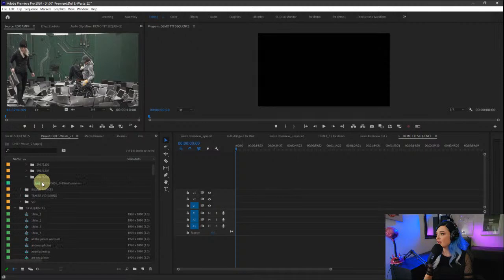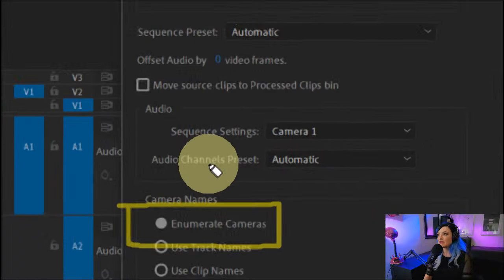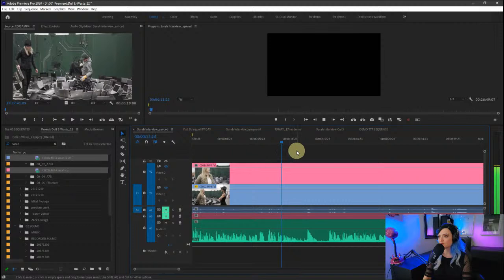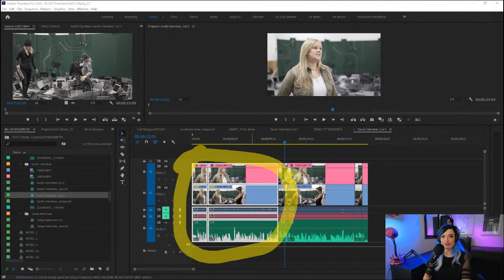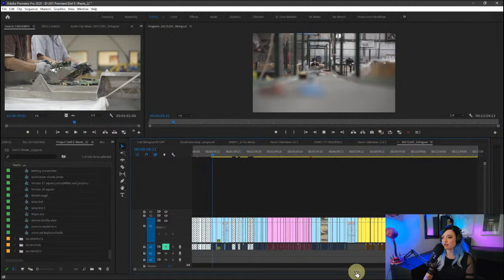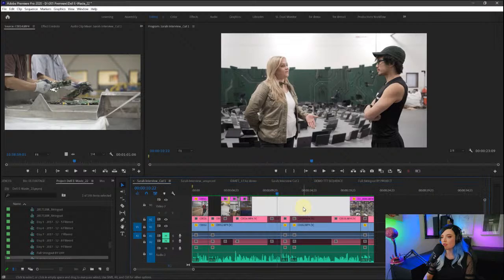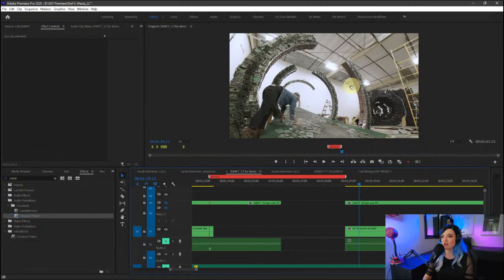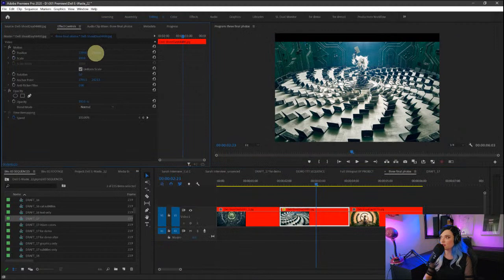Nailing the Interview with Documentarian Alex Horwitz and Adobe Master Trainer Valentina Vee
Stream starts at 1:45
Join Alex and Valentina for a lesson in shooting and editing interviews in Adobe Premiere Pro.
Alex Horwitz is a writer, director, producer, and editor of films big and small. He's done short films and music videos, now he's tackling larger projects with two feature-length documentaries for you to enjoy. 📽🏆

👀 Catch Alex's new doc "Autonomy" on Amazon Prime and Hulu!